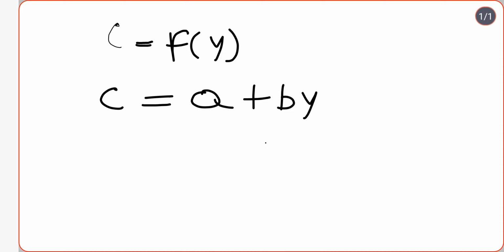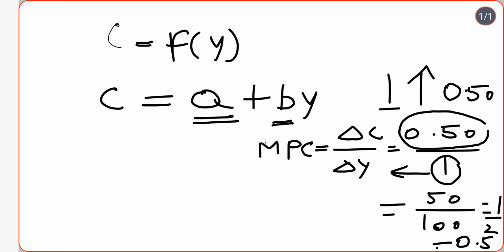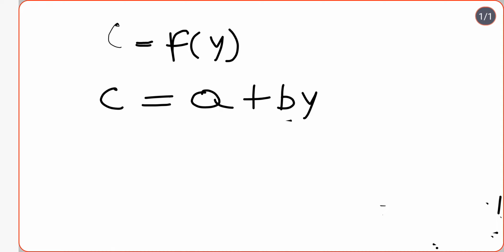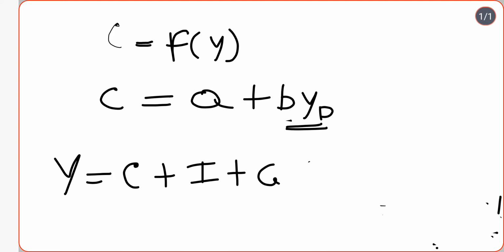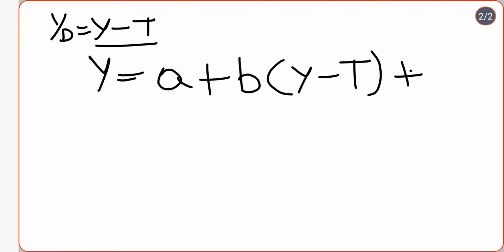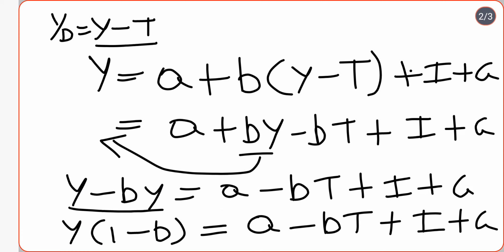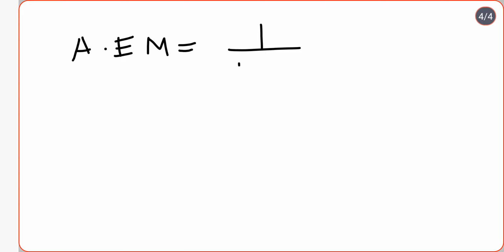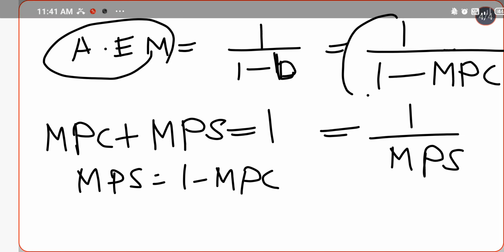Multiplier in Economics